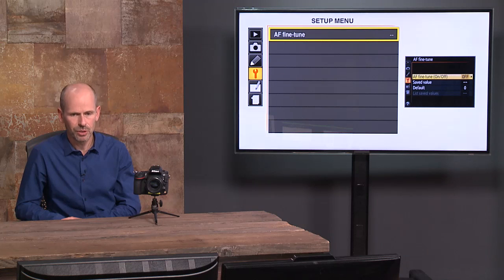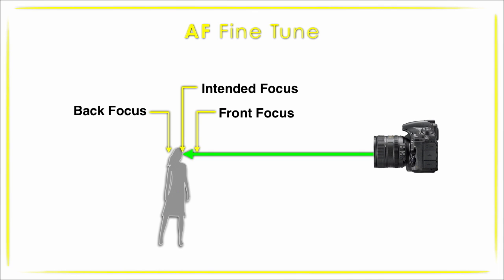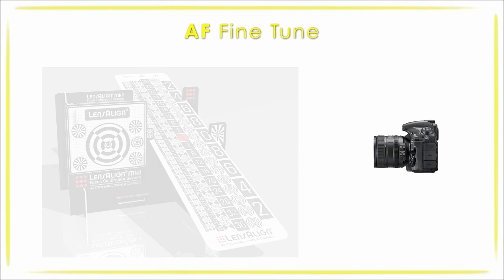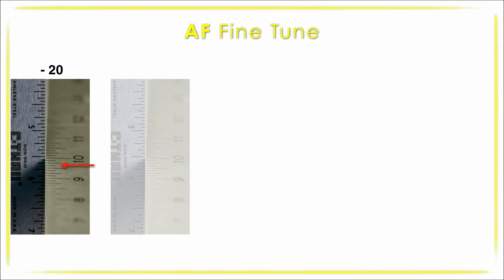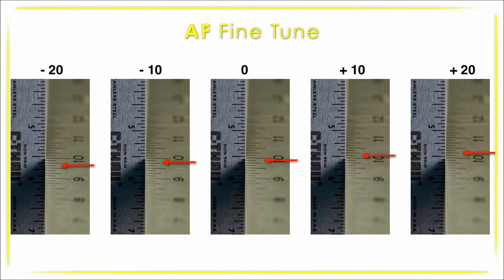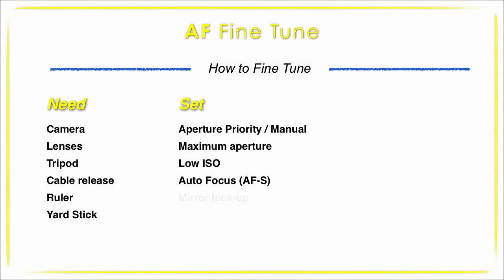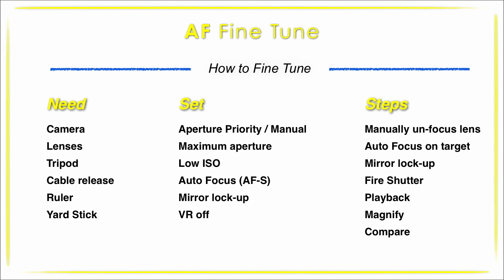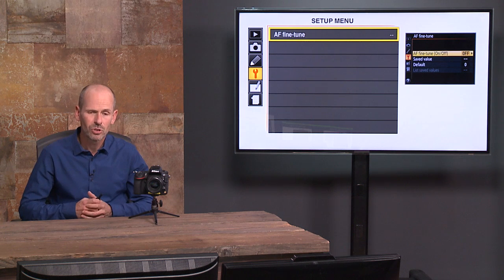How to Recalibrate Focus on Your DSLR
Occasionally the focus on your camera will fall on the wrong focus point, learn how to calibrate your focus using materials you already have at home.

John Greengo demonstrates how you can set up your own DIY test station to find out if your camera is front focused or back focused. If you discover your camera is not focusing on it’s intended target you can adjust.

Check out the complete line up of John Greengo’s CreativeLive classes